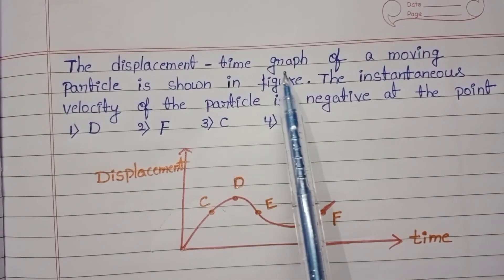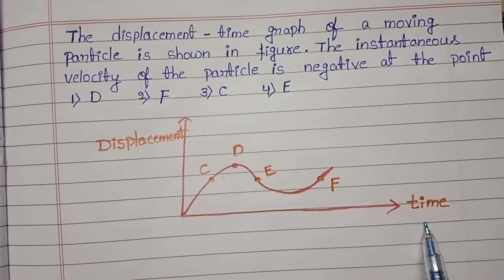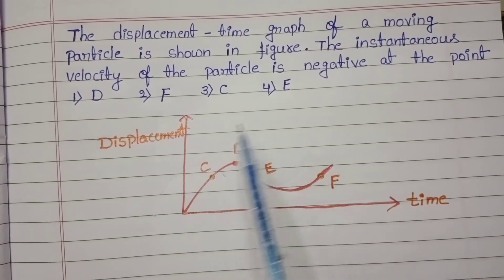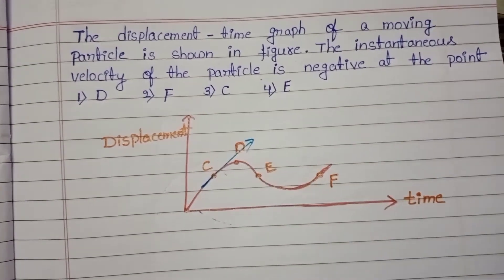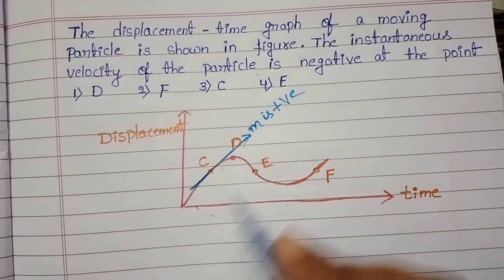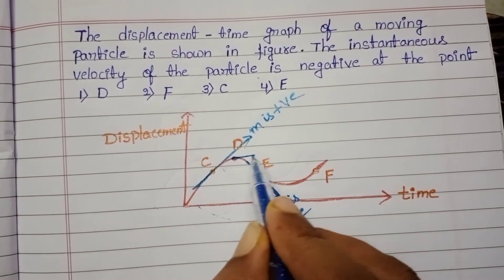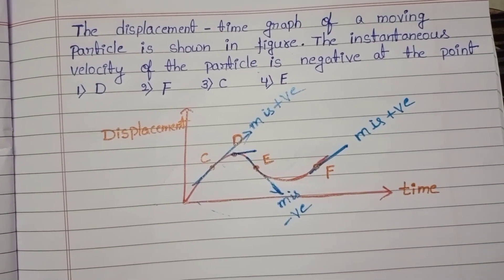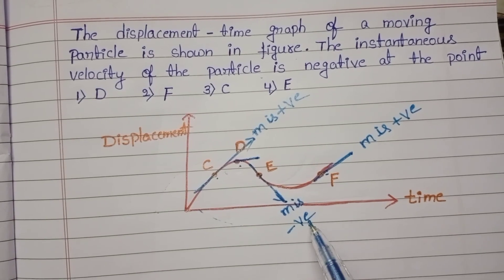the displacement time graph of a moving particle is shown in figure.the instantaneous velocity of th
the displacement time graph of a moving particle is shown in figure.the instantaneous velocity of the particle is negative at the point
numericals on kinematics
numerical on graphs motion in a straight line